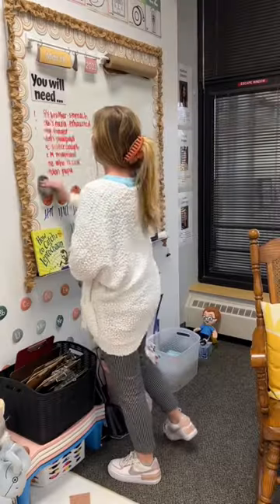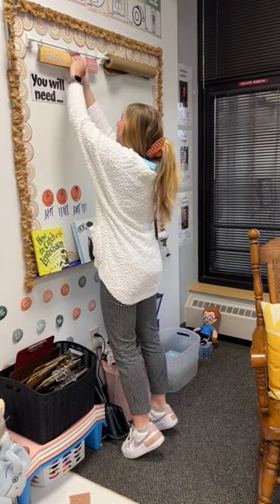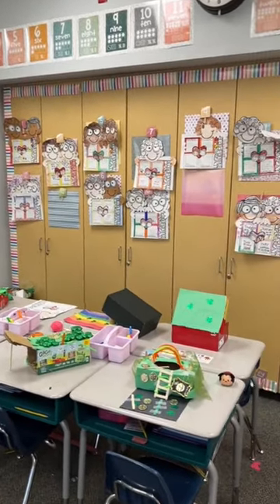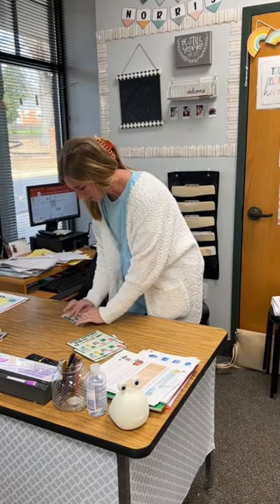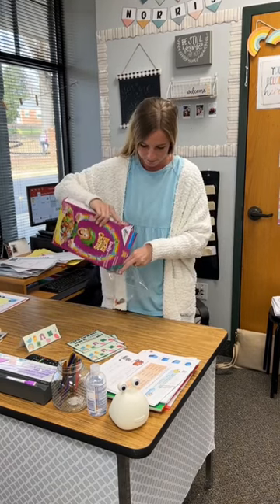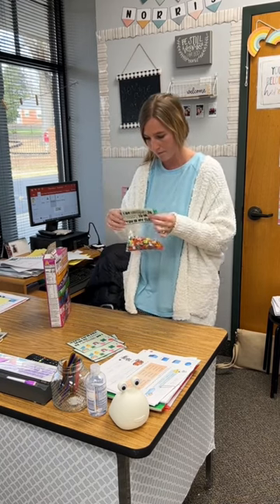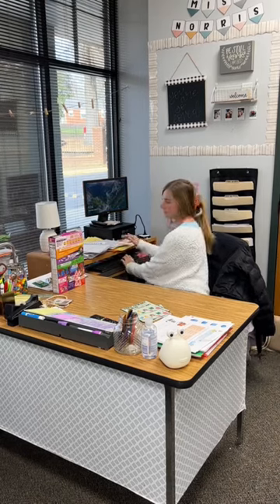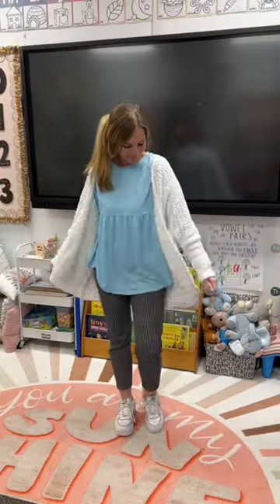From last week 🍀🌈